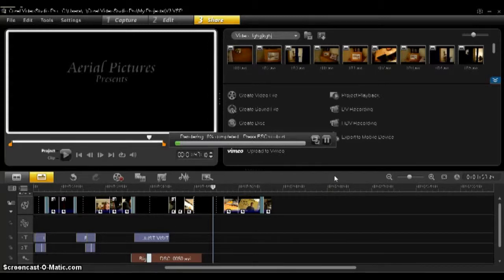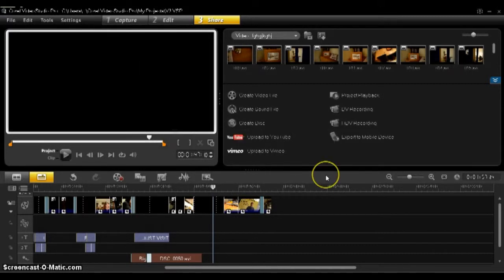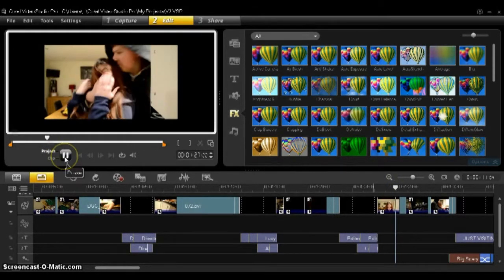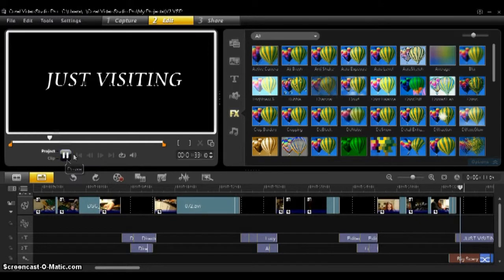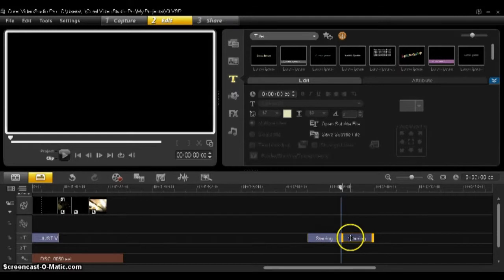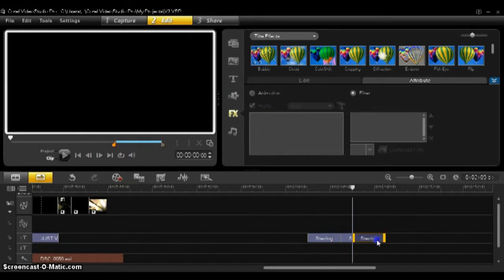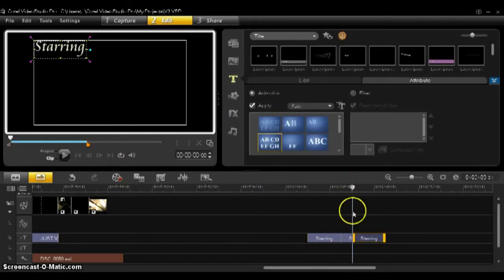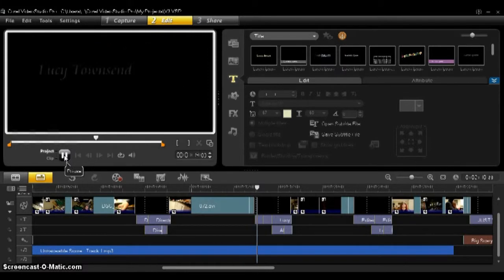Question 6 - Part 2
Part 2 of my Question6 evaluation